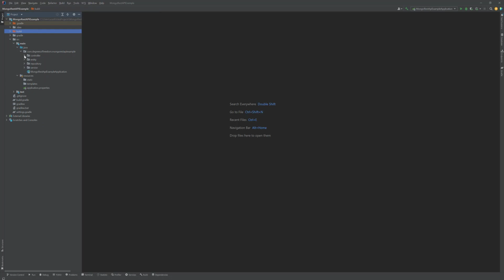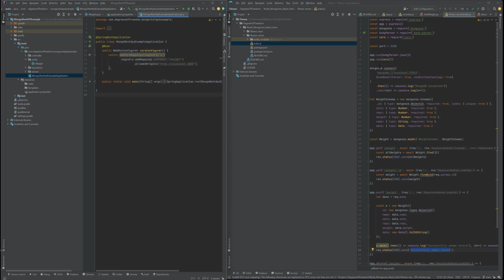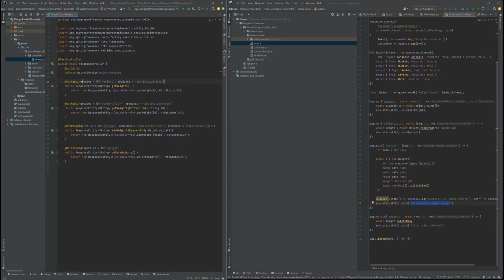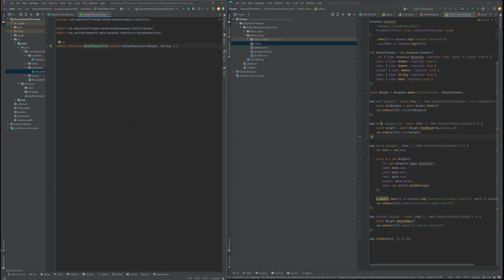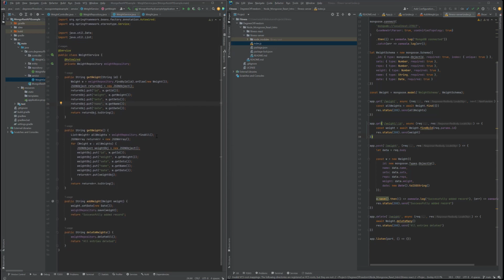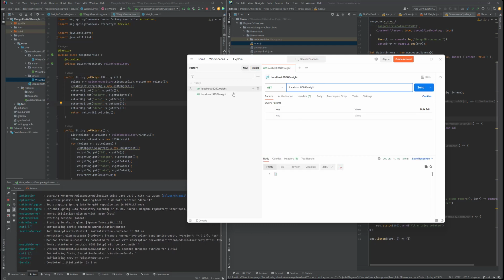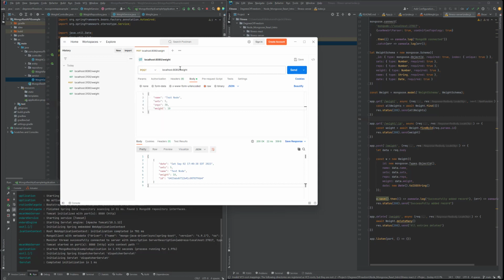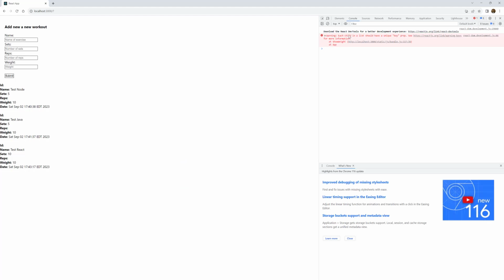Converting a Node REST API to Java with Spring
A continuation of the prior video on creating a REST API with Node, Mongo/Mongoose and React.

In this video, we cover the similarities and differences between Node and Spring, and show how the underlying backend can be replaced with relative ease, and the gotchas to consider.

A full demo is given at the end.